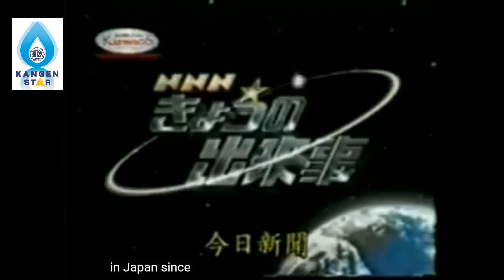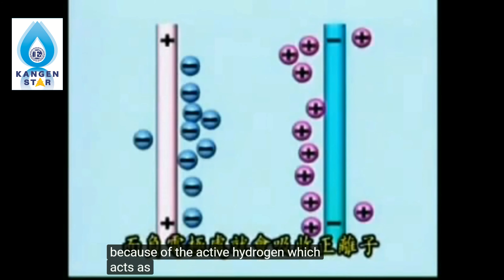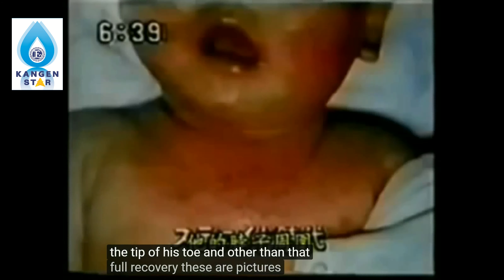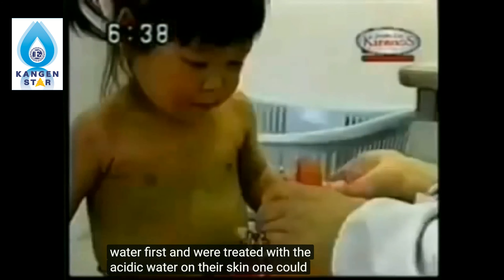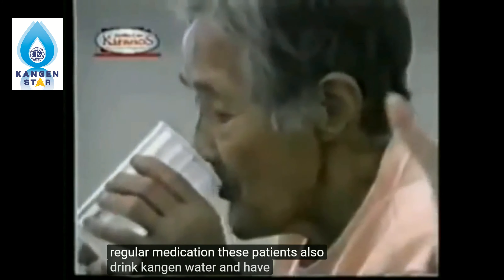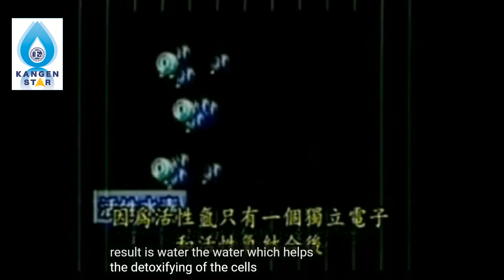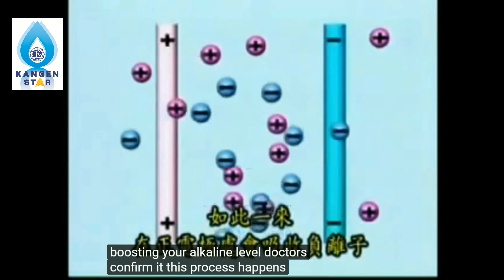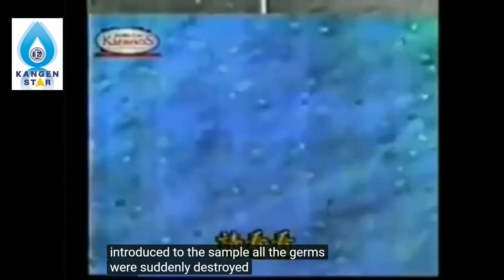Use of Kangen Water in Japan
How Kangen water is used in Japan